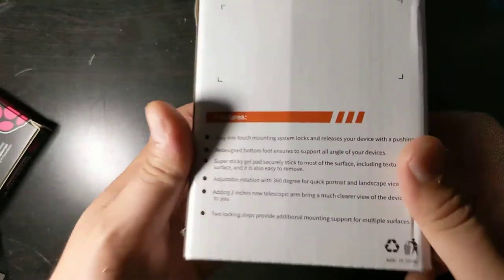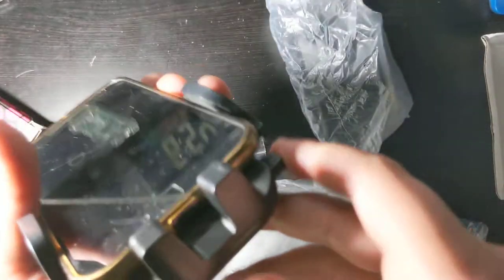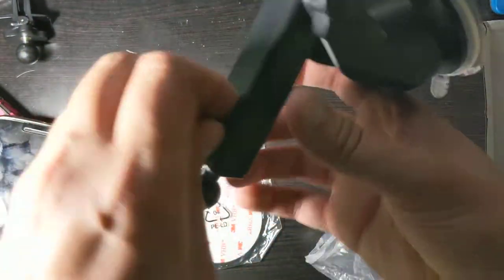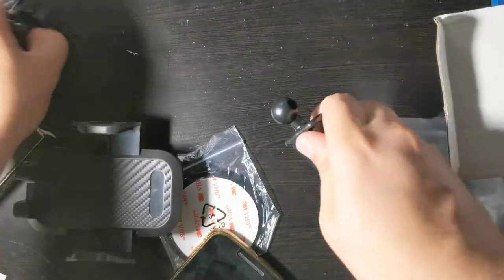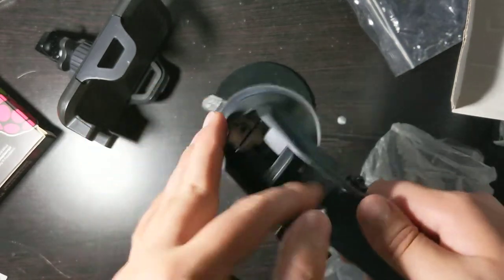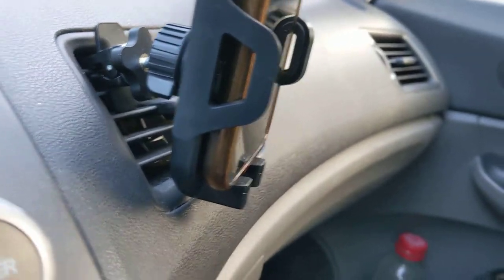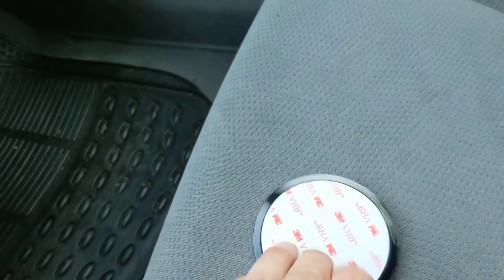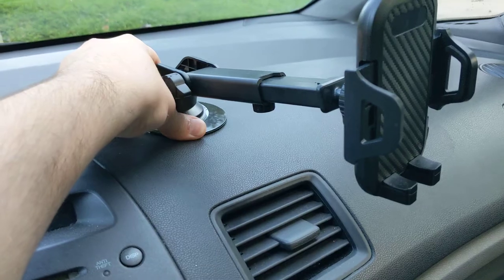Review on FITNOVO Universal Car Phone Holder Mount. Suction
Best car Mount for a good price

Car Phone Holder Mount, Cell Phone Holder for Car Universal Car Phone Mount with Suction Pad and Air Vent Clip for Dash Windshield Air Vent Compatible with Most iPhone and Other Mobile Phones

Amazon US

Amazon CA

4-in-1 Cell Phone Holder: This car phone mount made from premium airliner PTFE materials,the 4 in1 car phone holder mount can be flexible place on dashboard, windshield, air vent & desk, plus it fits perfectly in most cars, pickup trucks, SUVs, taxis, and is an indispensable ally for Uber and Lyft drivers.
Extremely Powerful Suction Car Phone Mount: The universal cell phone holder for car adopt 2-level locking mechanism, absolutely 2 times stronger than ordinary suction! It can lock the phone holder into place even as you drive on tough, bumpy terrain – also comes with a gel pad to firmly grip onto rough surfaces.
Maximum Compatibility Cell Phone Automobile Cradles: Our universal car phone mount adaptable to most phone Sizes, holding most phones with screen sizes between 4.0’’ and7.0’’, Compatible with iPhone 12 Series/ 11 Series/ X Series, Samsung Galaxy 20/10 Series/Note 20/10 Series, Google Pixel and other smartphones.
Steady Hold Car Phone Holder Mount: The Phone Car Holder with the protection silicone pad on the side arms and supporting foot will ensure your mobile device is safe from wear and tear. This cell phone holder can ensuring the safety and stability of your device – even as you drive along bumpy roads whether you are talking, navigating, listening to music or charging.
Long Arm Design & Multiple Viewing Angle Car Mount: The Car Phone Holder Mount has a telescopic arm that extends from 3.5" - 5.5" and can pivot up or down for a variety of angles. The 360-degree rotatable head will provide you with the best viewing angle to keep secure driving. You can place your phone in any orientation(horizontal,vertical and more) to easily see your GPS navigation as you drive. Just enjoy the best drving experience.